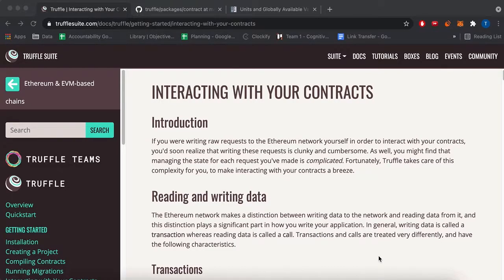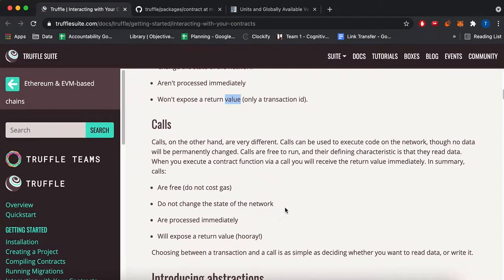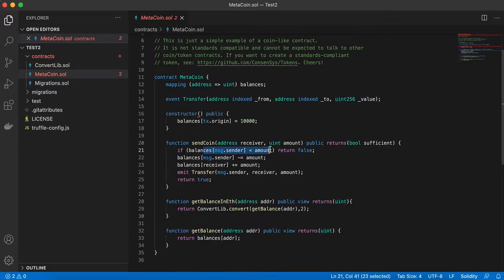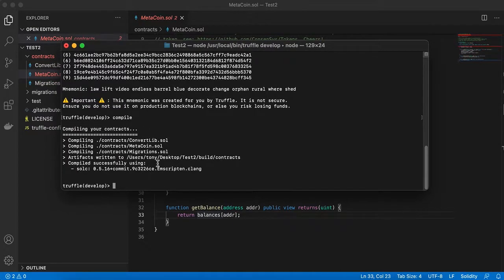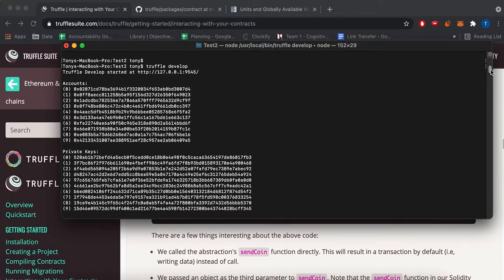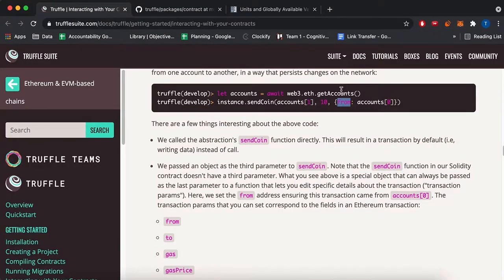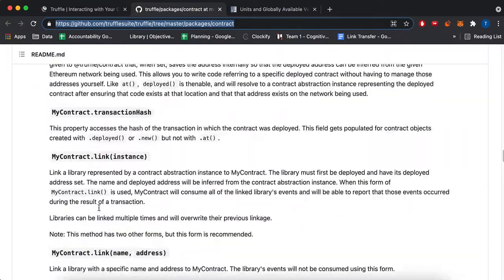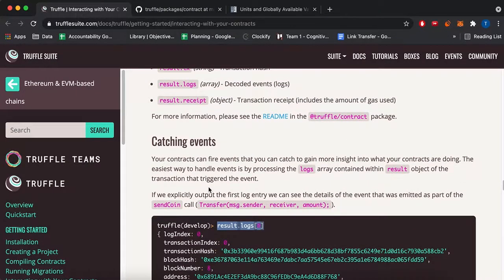Solidity Transactions vs Calls Demo - Truffle Contract Abstractions 2021